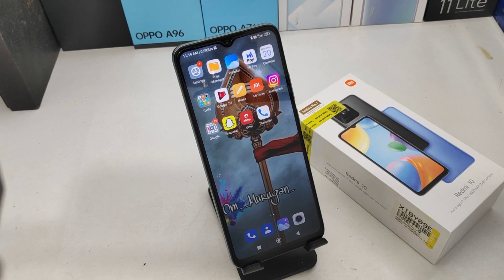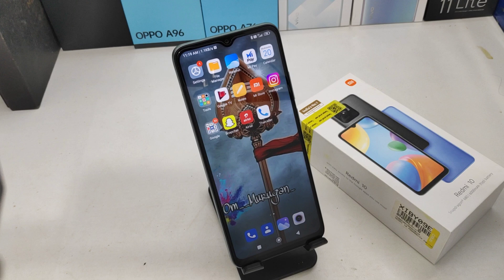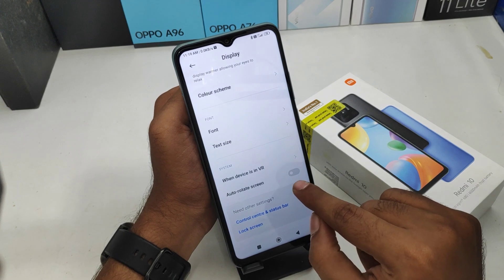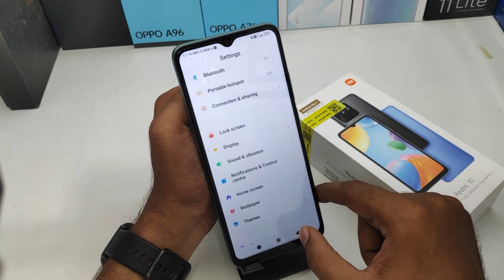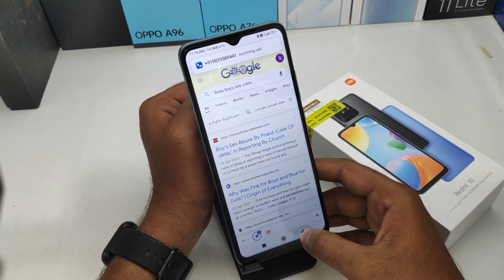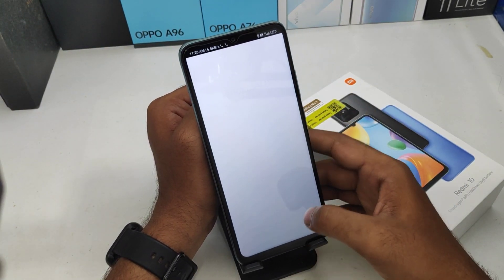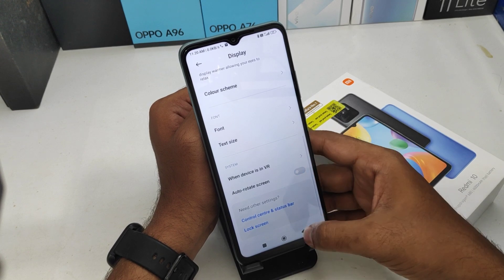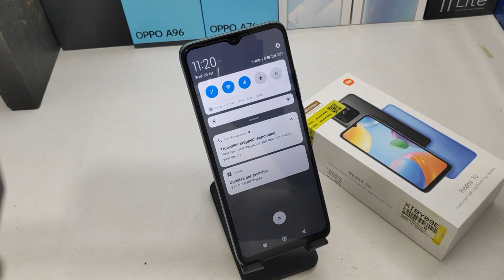How to Enable Auto Rotated Screen in Redmi 10| How to Turn On Auto Rotate Screen on Xiaomi Redmi 10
In today's video i am going to show How to Enable Auto Rotated Screen in Redmi 10 phone full guide watch full video for acqurecy. unless you have to face a problem..